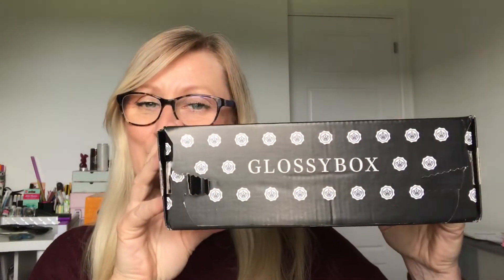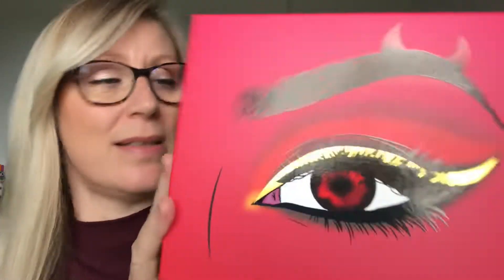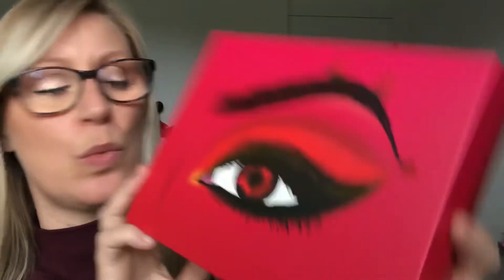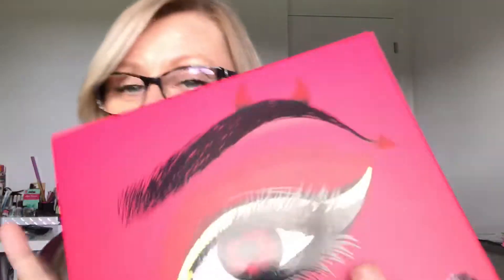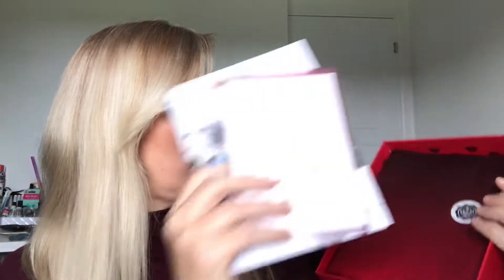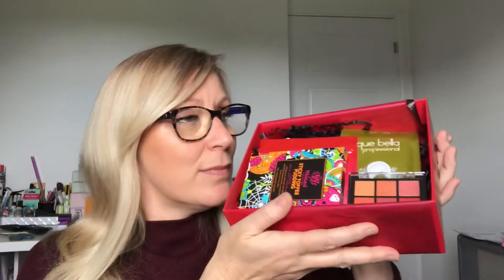GLOSSYBOX UK October 2019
A fabulous theme this month by Glossybox my box cost me £8.50 plus p&p
Get yours with discount ... MARCEA-R1